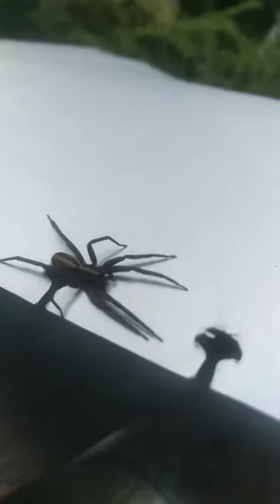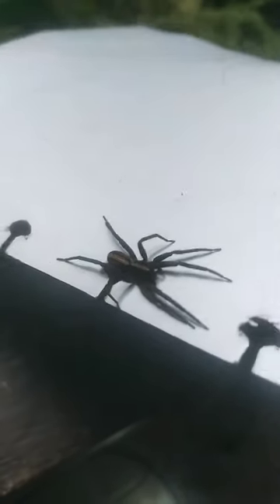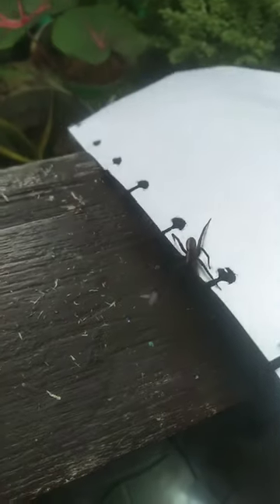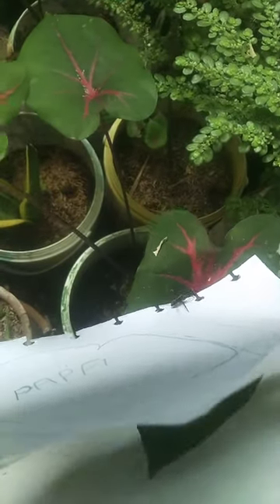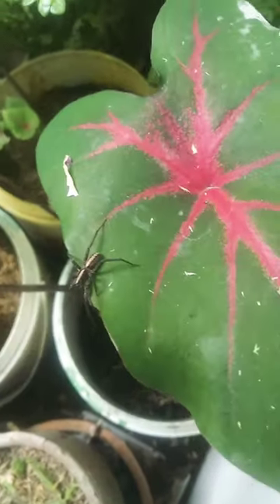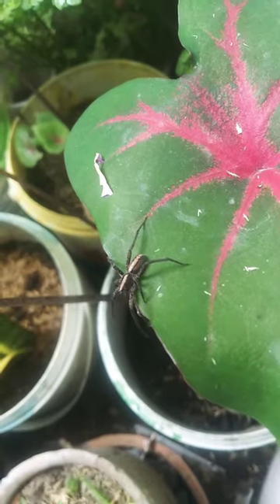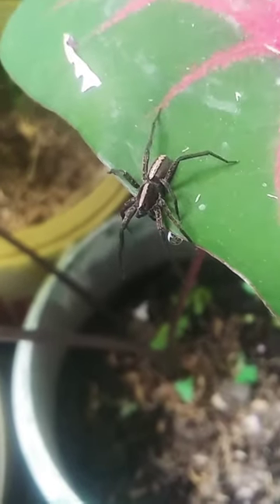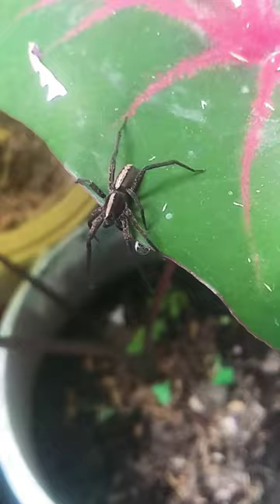Tropical Wolf Spider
Tropical Wolf Spider isn't dangerous to humans. It helps us get rid of pests in the garden. It won't attack us, it would avoid us if we try to harm it.